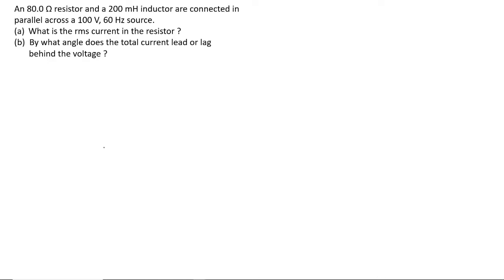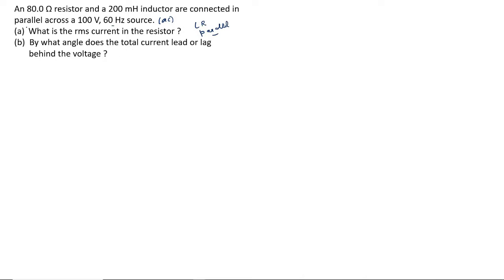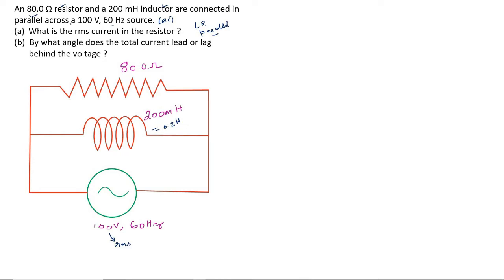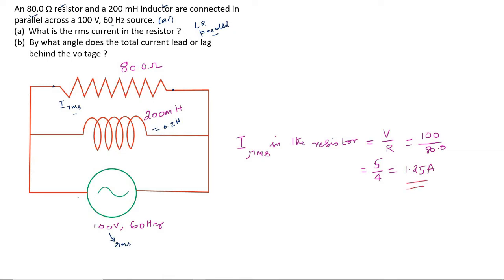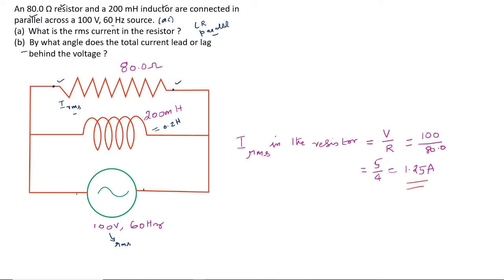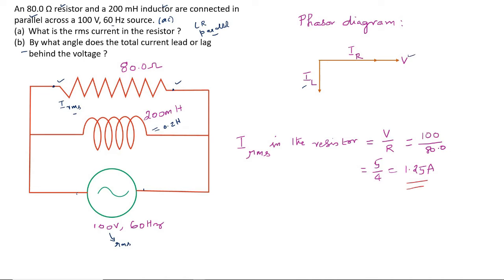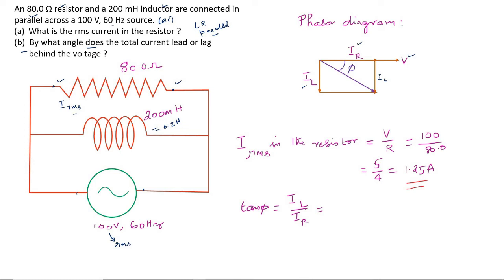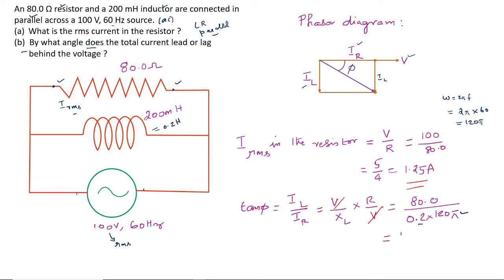Alternating currents l inductor and resistor l parallel l phasor diagram l impedance l reactance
Alternating currents l inductor and resistor l parallel l phasor diagram l impedance l reactance l RMS value l Ohm's law l Class 12 physics.